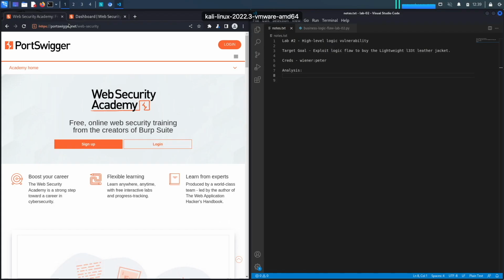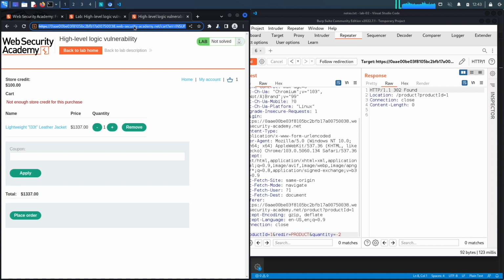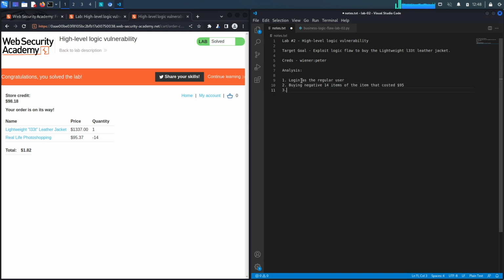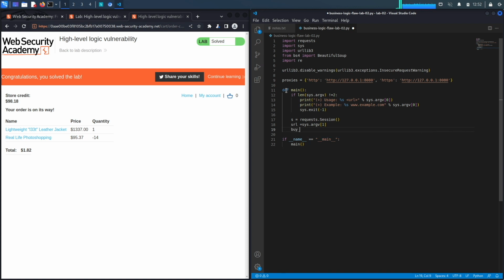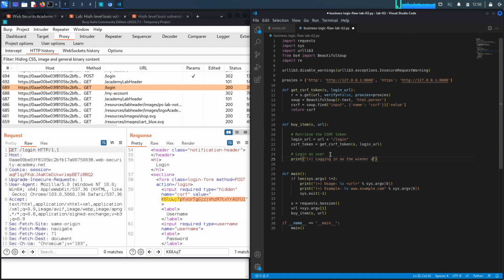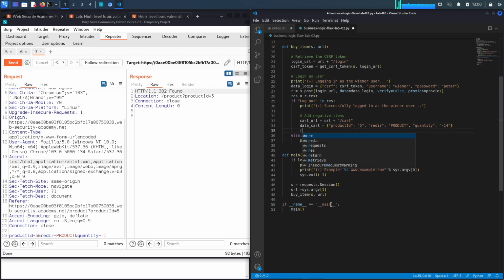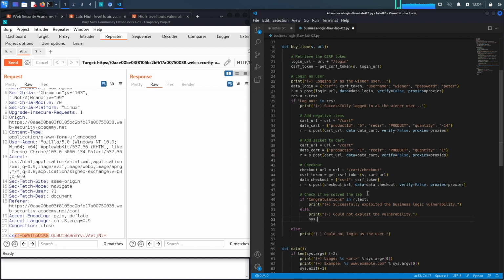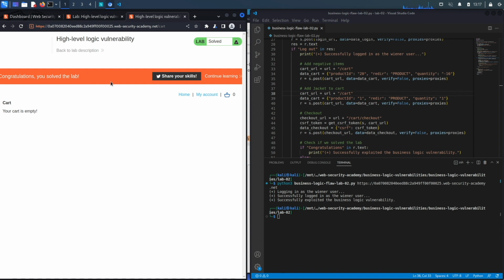Business Logic Vulnerabilities - Lab #2 High-level logic vulnerability | Long Version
In this video, we cover Lab #2 in the Business Logic Vulnerabilities module of the Web Security Academy. This lab doesn't adequately validate user input. You can exploit a logic flaw in its purchasing workflow to buy items for an unintended price. To solve the lab, we buy a "Lightweight l33t leather jacket". You can log in to your own account using the following credentials: wiener:peter.

00:00​​​ - Introduction
00:13 - Web Security Academy Course
01:22 - Navigation to the exercise
01:54 - Understand the exercise and make notes about what is required to solve it
02:29 - Exploit the lab using Burp Suite
07:58 - Script the exploit in Python
26:54 - Summary
27:06 - Thank You